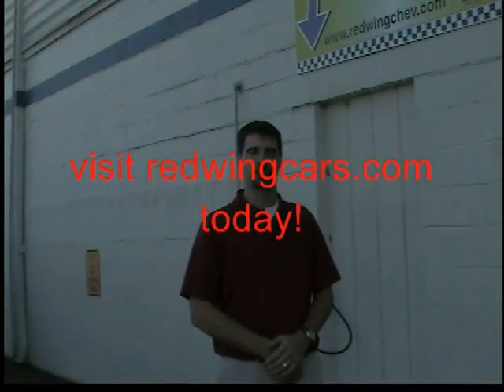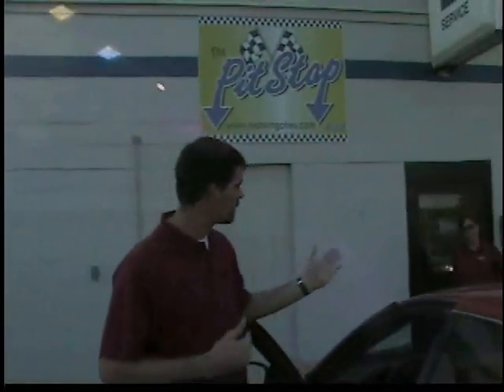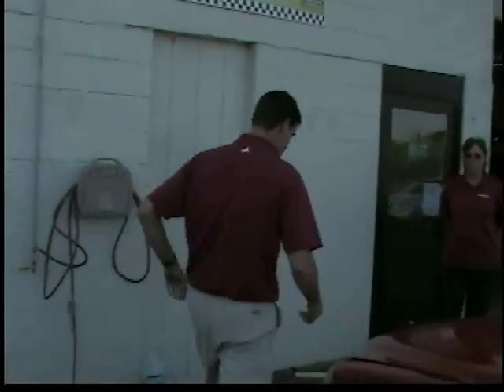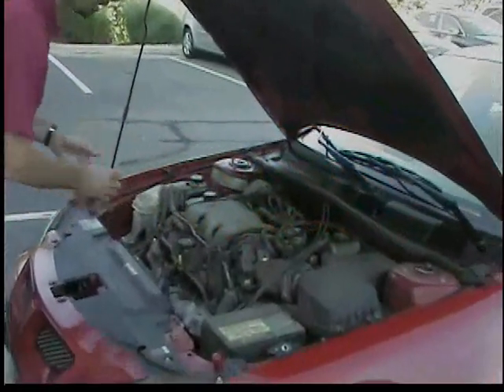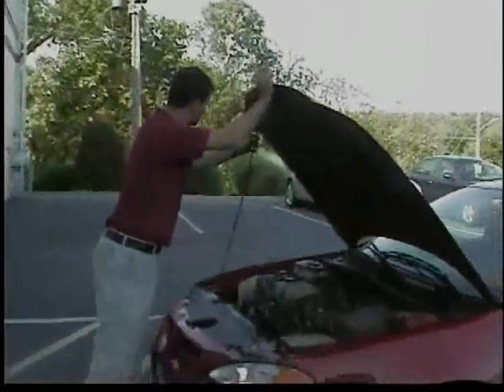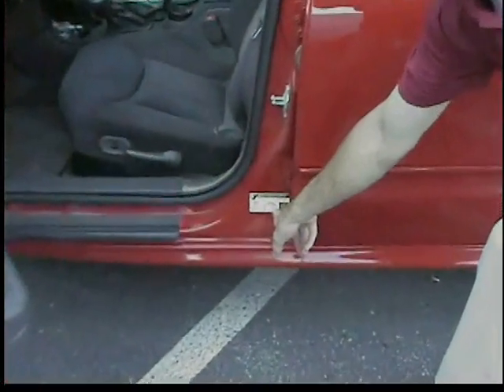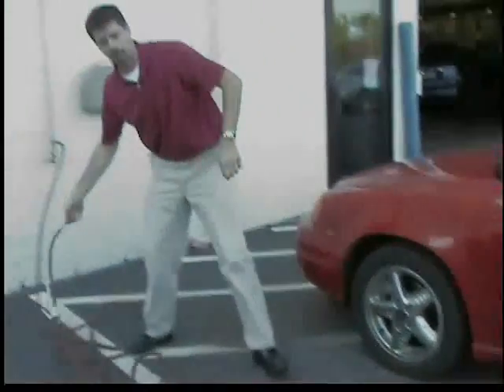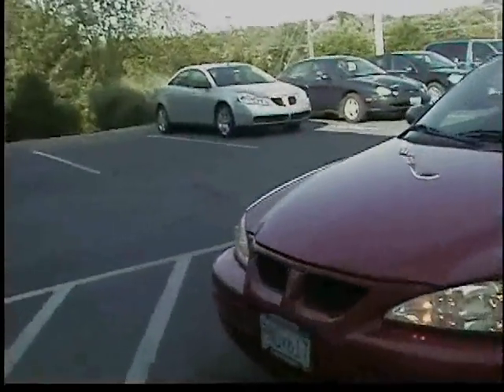Red Wing Chevrolet Free Pit Stop Service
Free Pit Stop Service at Red Wing Chevrolet, Red Wing MN